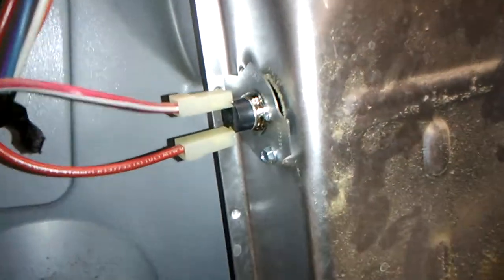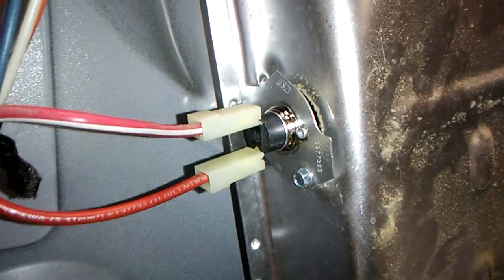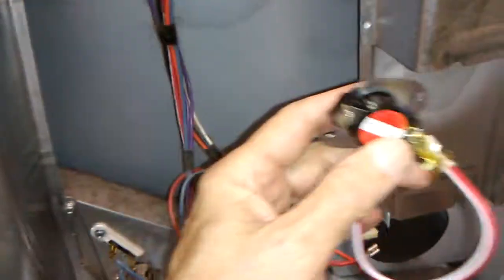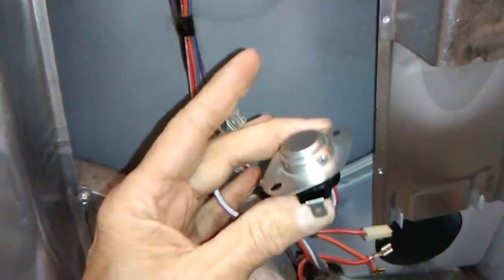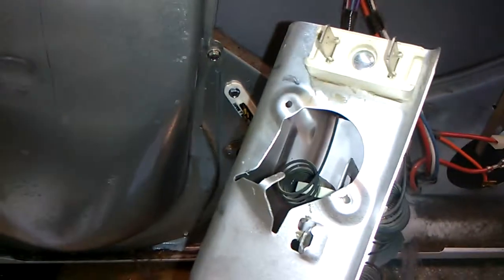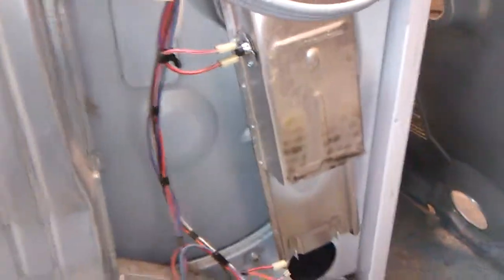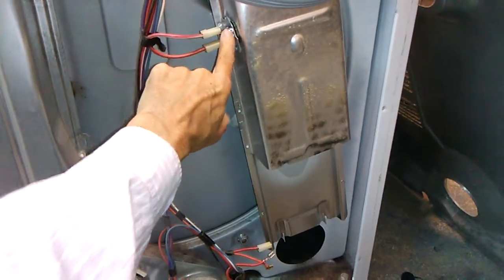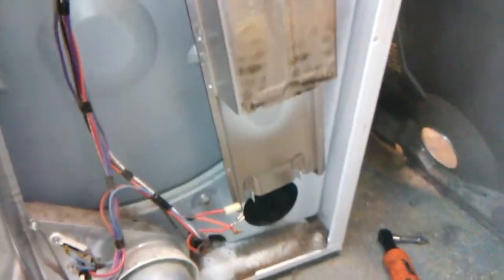Thermal cut off switch replacement Amana drier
Heating element was fine,  had continuity. Thermal cutoff switch cost $42 at local parts warehouse. 15 minutes to fix the drier.